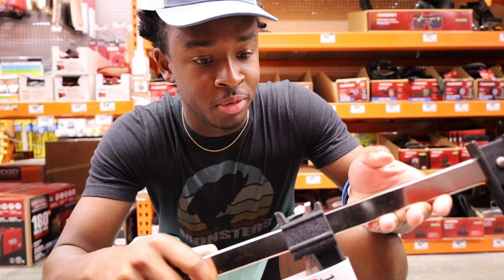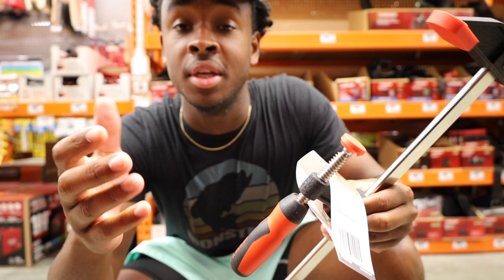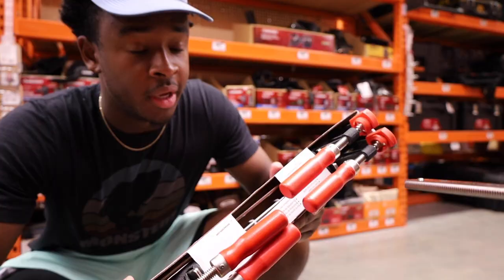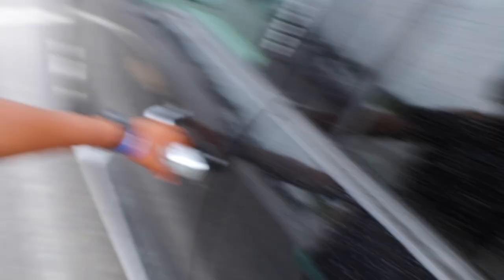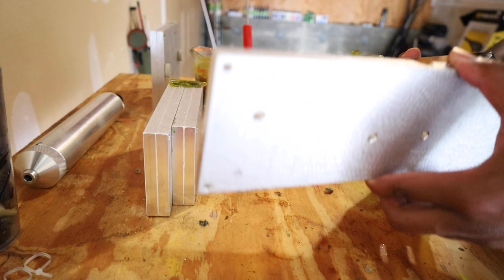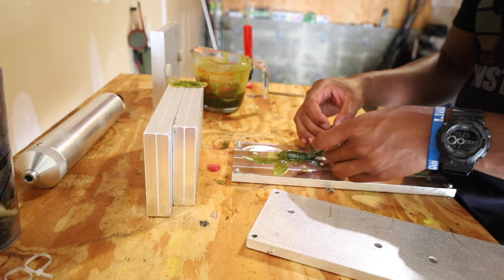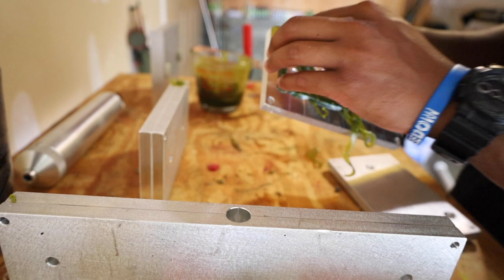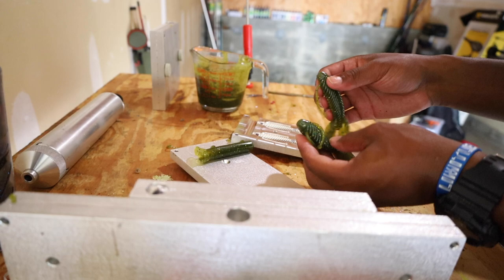Making HOMEMADE Bass Fishing Lures (HOW TO Make Bass Fishing Lures)